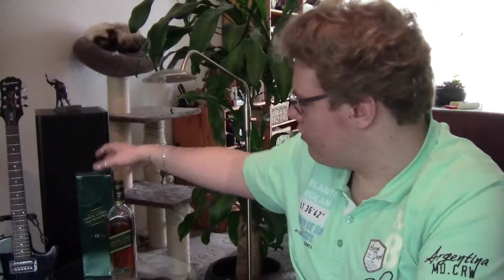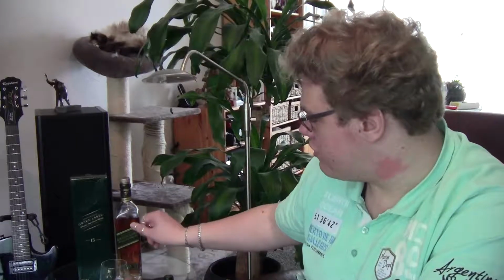(English) Ronald Reviewed: "Johnnie Walker: Green Label 15 Years" (Blended Whiskey)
Today I take a look at another blend from Johnnie Walker, This one really suprised me! I am not going to tell you a long story, I'm just going to say that its perfect and you shoudl try it!
The price is around 30/40 euros/dollars/pounds.
It gets a 9.5 from me because I think they should have used a diffrent bottle but thats the only thing that in my opinion is not perfect, dont get me wrong, its a good bottle but its the same a you get in the Gold Label Reserve.